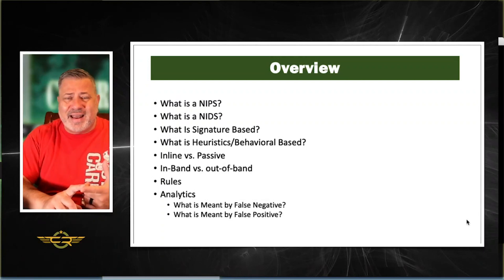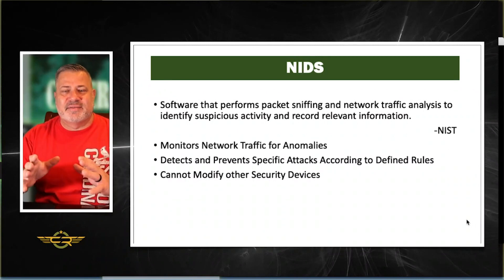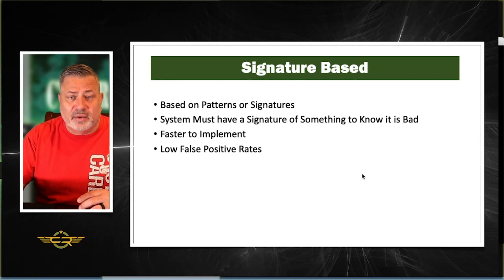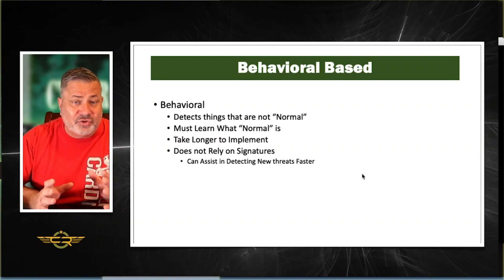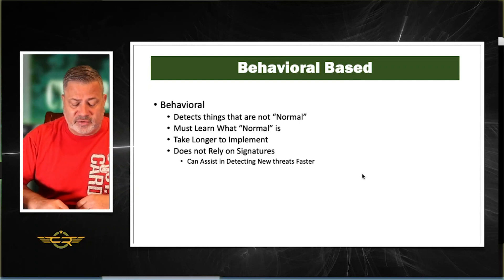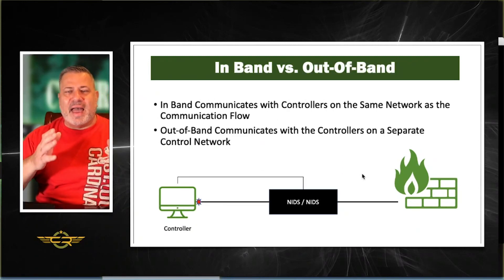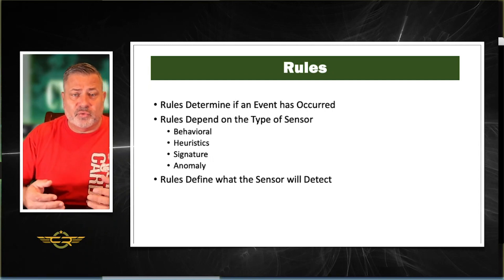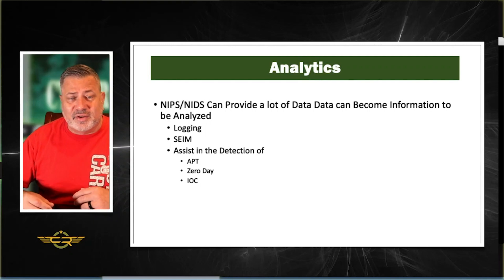Security + 2 .1 NIDS and NIPS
Welcome back to another Cyber Security video! You are on your way to learning it all. Preparing yourself for the COMPTIA security exam. Lets continue on by covering NIDS and NIPS. You;ll find everything you need to know about it here.

Join us as we take the month of May 2020 to prepare you for the Security+ exam in these videos were going to break down everything you're going to need to know to get your CompTIA certification.